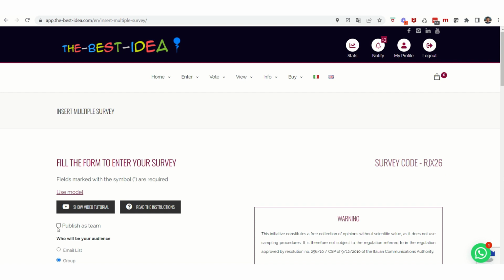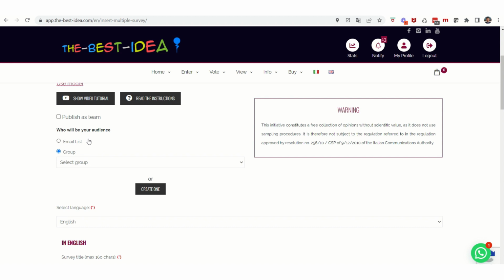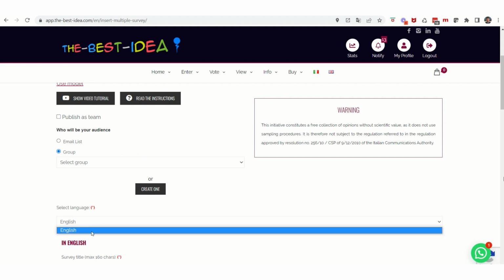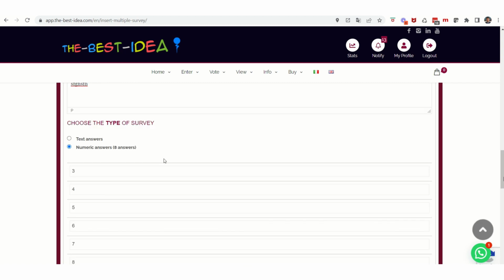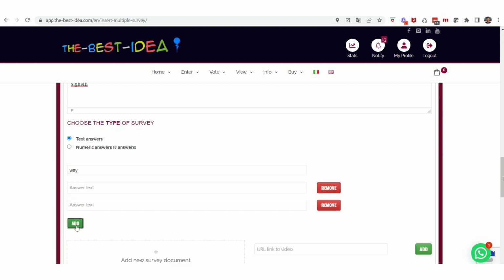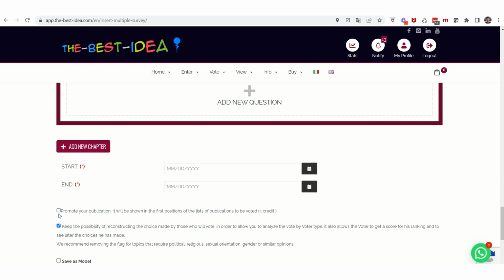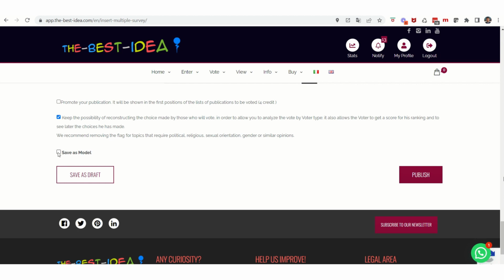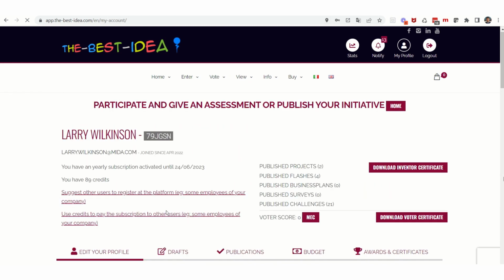enter Multiple Survey The Best Idea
How to use The Best Idea platform to enter a Multiple survey